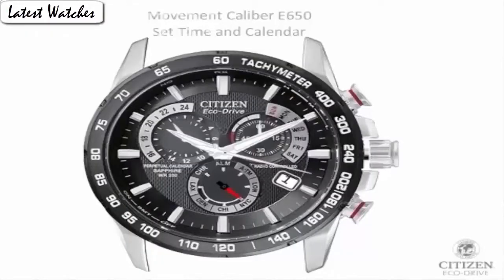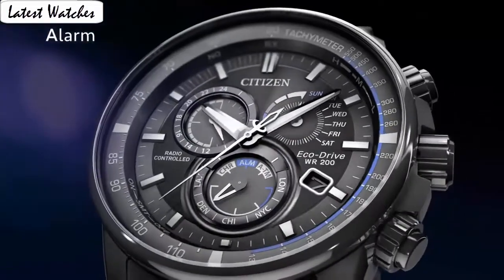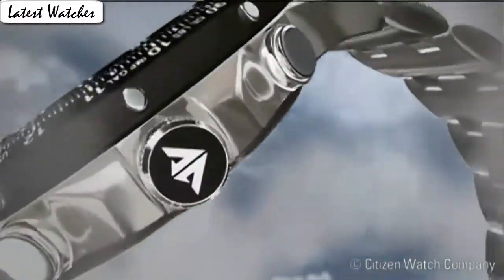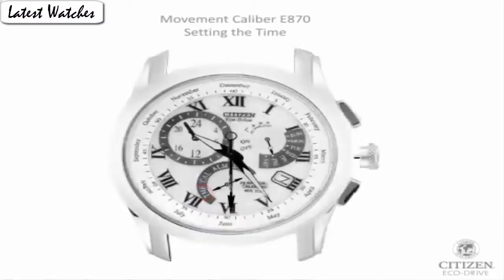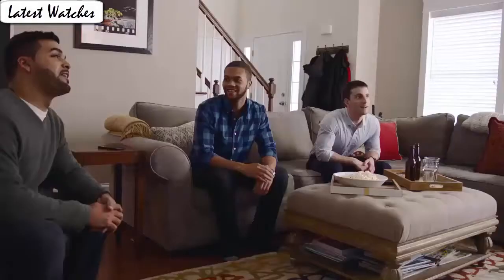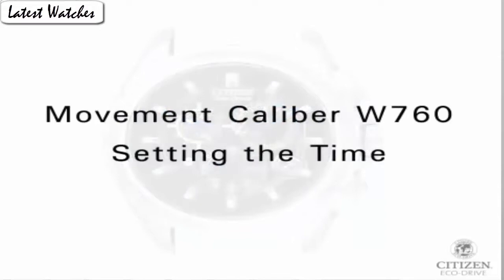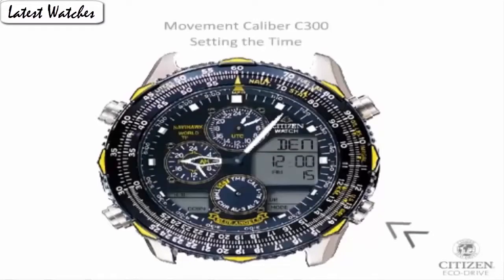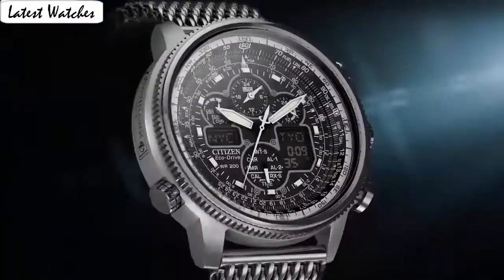Under $500 Best Citizen Watches TOP 10 Buy 2020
10.Citizen eco-drive at4007-54e

09.Citizen Men's AT8020-54L

08.Citizen Eco-Drive JY8030-83E

07.Citizen JY8051-08E

06.Citizen CA0349-51L

CAD:
05.Citizen BZ1005-51E

CAD:
04.Citizen Men's BJ2128-05E

UK:

CAD:
03.Citizen AT8110-53E

02.Citizen Men's JY8058-50L

01.Citizen JY805108E